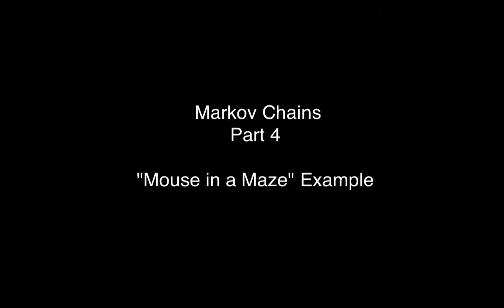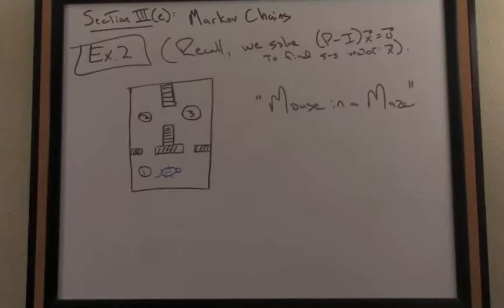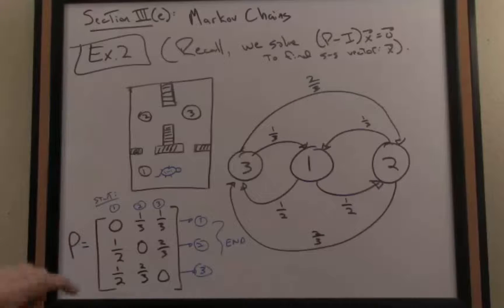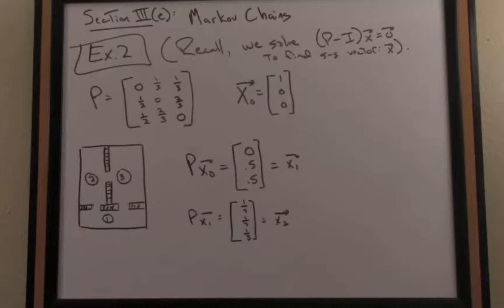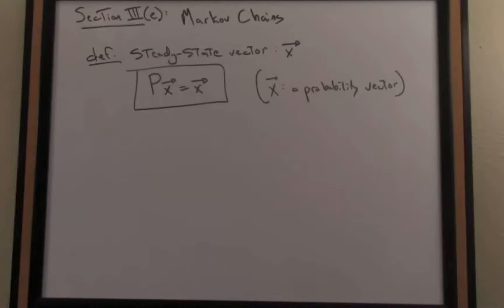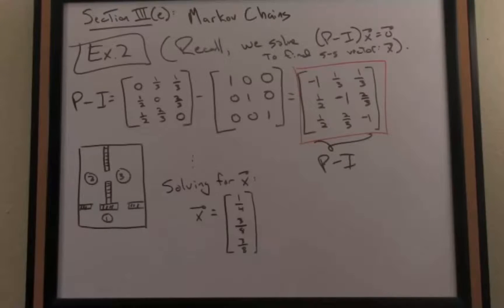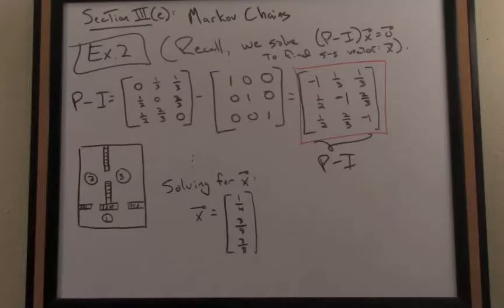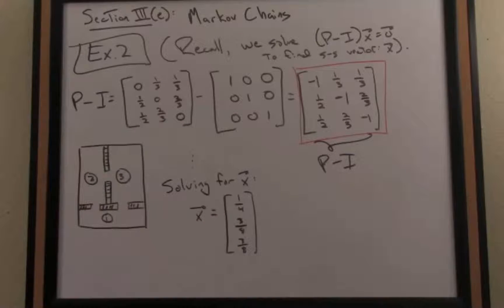Vector and Matrix Algebra Tutorial: Markov Chains 4